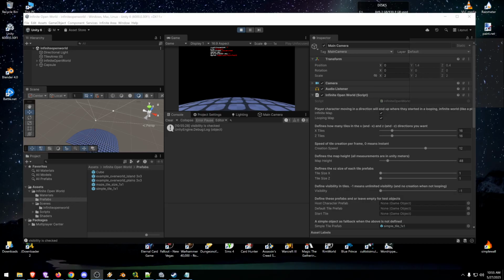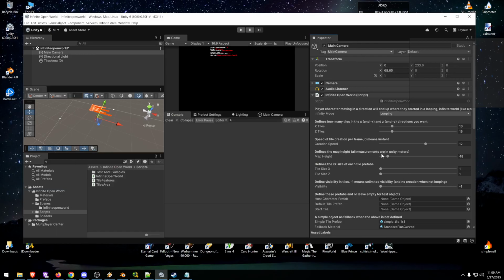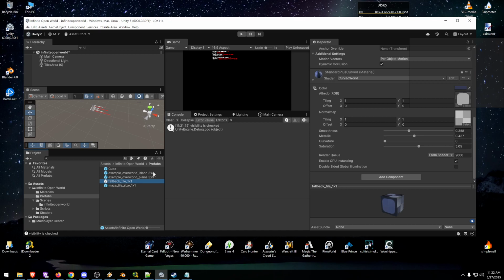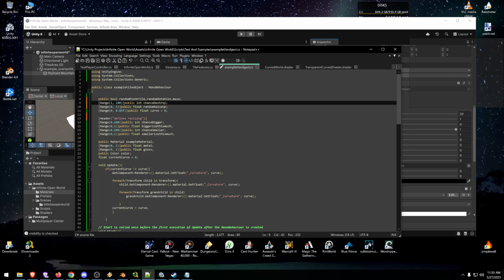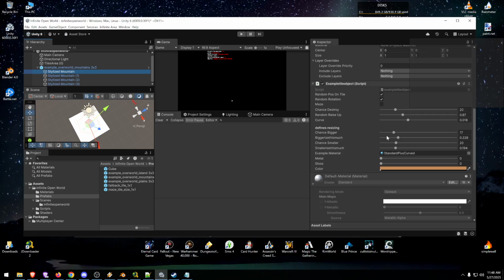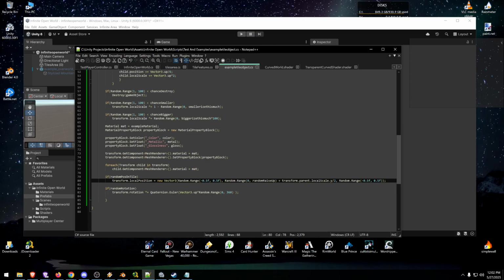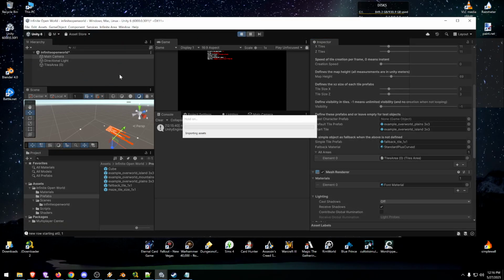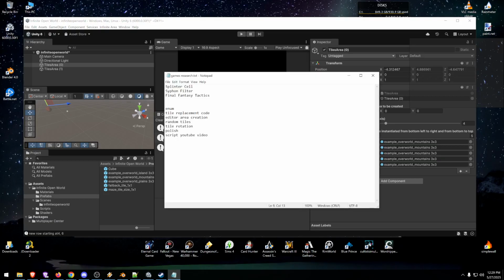Unity Asset Coding - Infinite Open World ep16